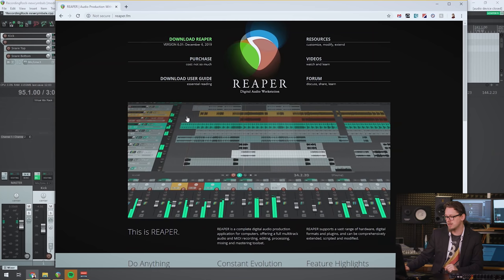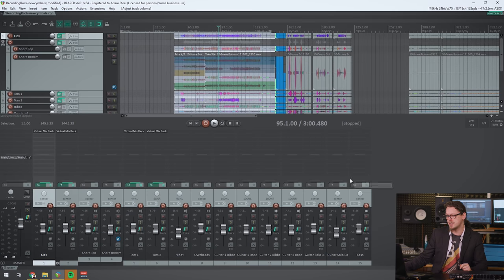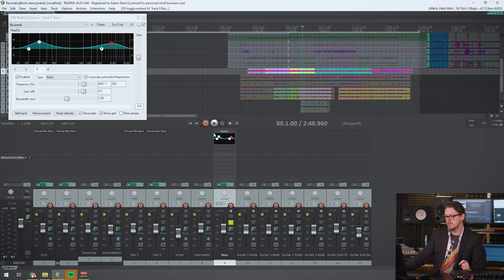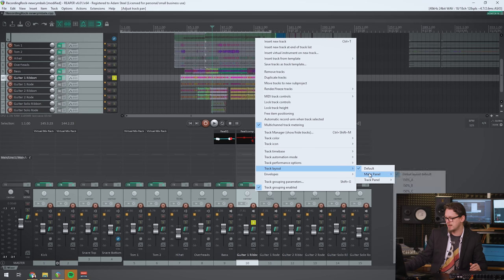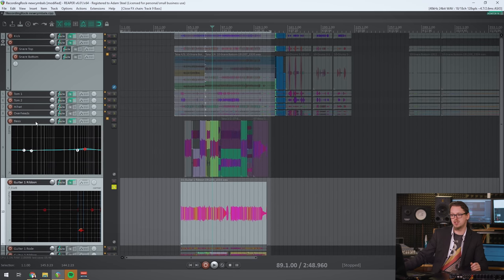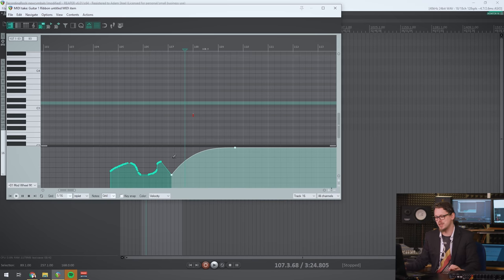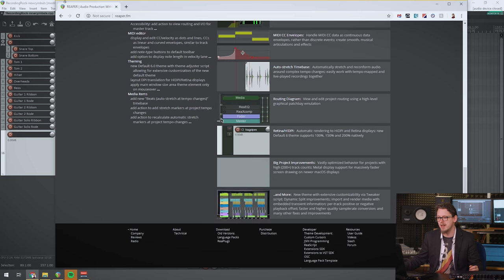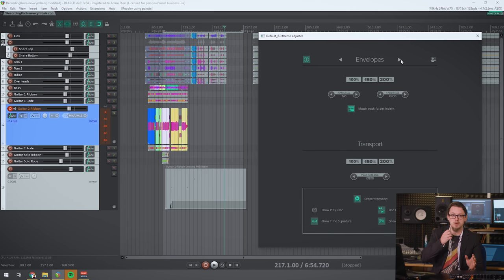Reaper 6 DAW - What's New?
Interested in the ULTIMATE course for Reaper? Where every little thing is covered?
Today we're talking about the latest version of Reaper by Cockos - my very favourite DAW of choice for music production in the most efficient ways.

★ GEAR WE USE A LOT ★

for info on Mixing and mastering, music production tuition and band recording.

0:00 - Intro
1:00 - Frequent updates
2:55 - New Theme
4:30 - FX Plugin Embedding
10:00 - Midi CC Envelopes
12:35 - Auto Stretch Timebase
12:50 - Track Wiring Diagram
13:20 - Retina Scaling
13:45 - Multi-core improvement
15:20 - Theme Adjuster